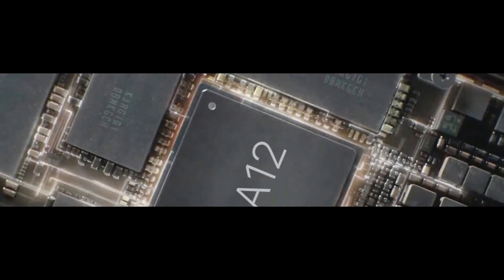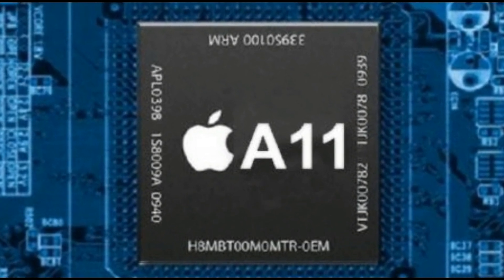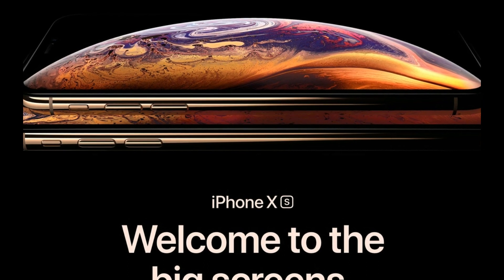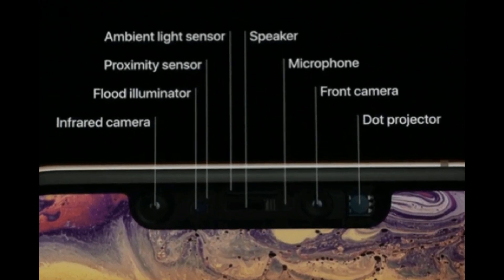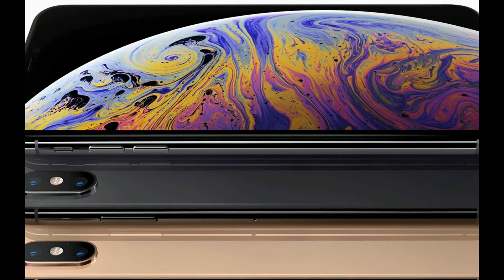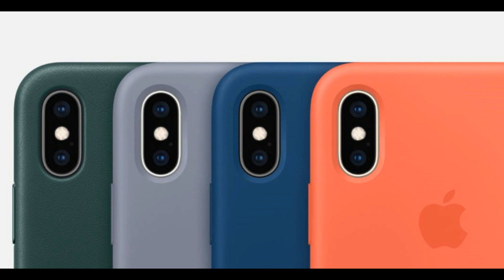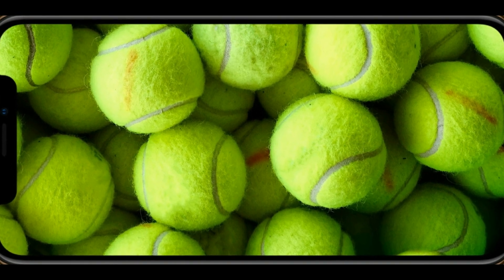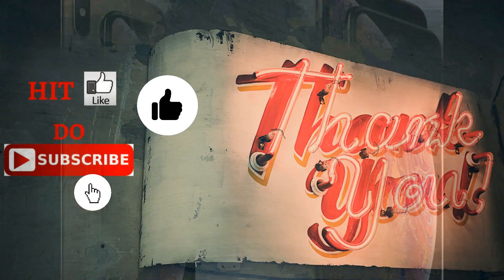Apple A12 BIONIC: 7nm chipset!!! Is it the fastest Ever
Hello everyone,

In this video, i will talk about the A12 bionic chipset which powers the latest Iphones XS,XS MAX and XR.

Music

Title: Last Summer
Artist: Ikson